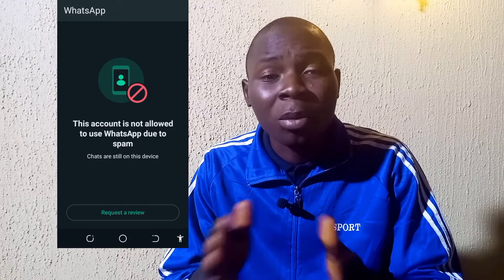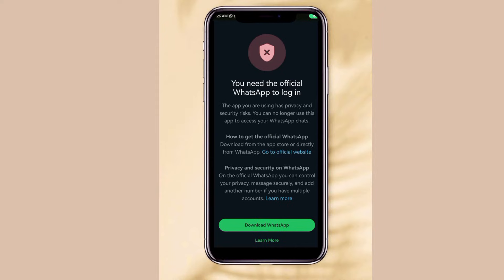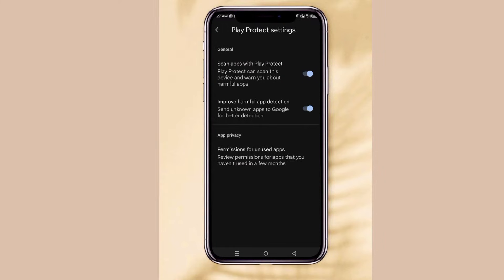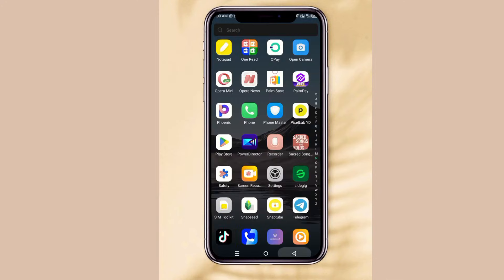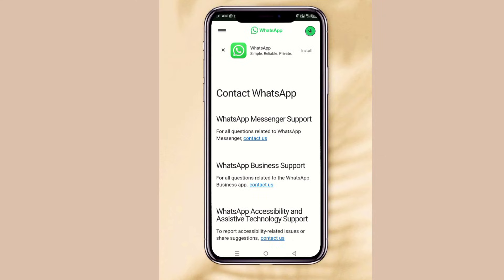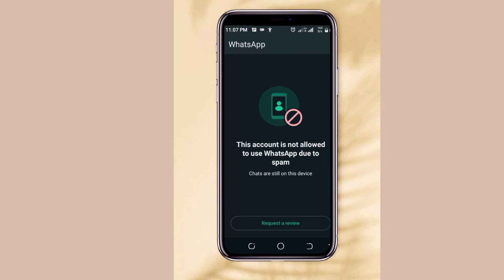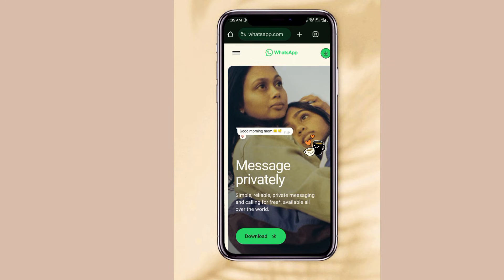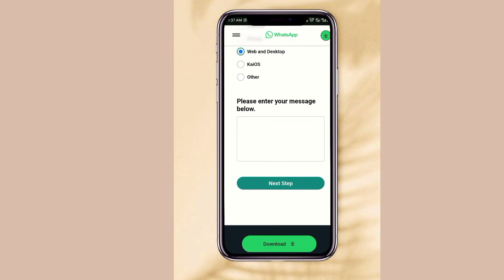How to Fix WhatsApp Login Issues + Recover Spam Flagged Accounts (step by step)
Struggling with WhatsApp login issues or dealing with a spam-flagged account? In this step-by-step tutorial, I'll guide you on how to troubleshoot and fix common WhatsApp login problems. Plus, you'll learn effective methods to recover accounts flagged for spam. Whether it's a verification code issue, two-step verification lock, or dealing with a wrongly flagged account, I've got you covered.